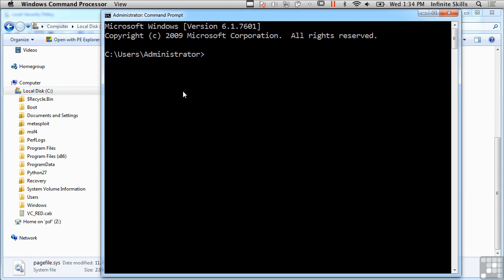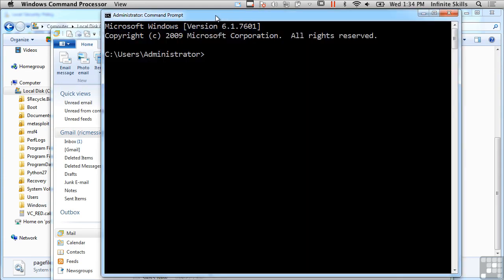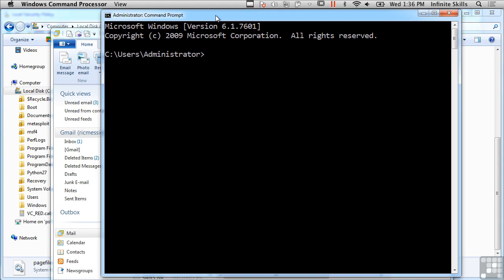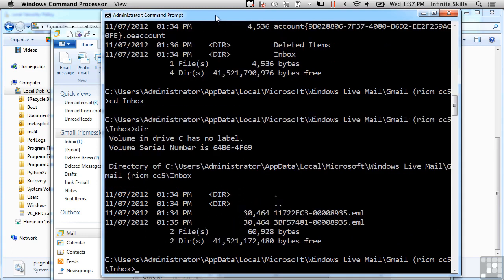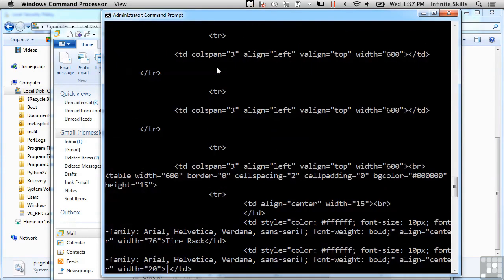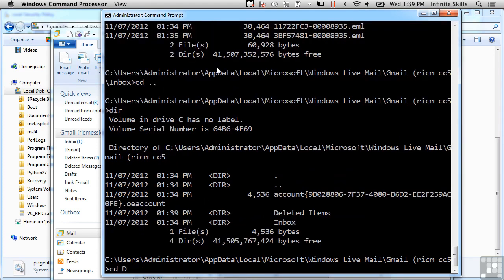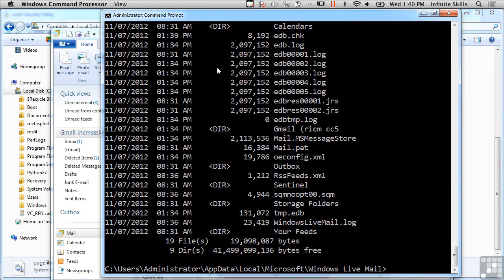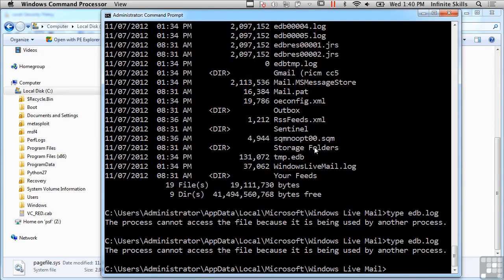68 0802 EMail